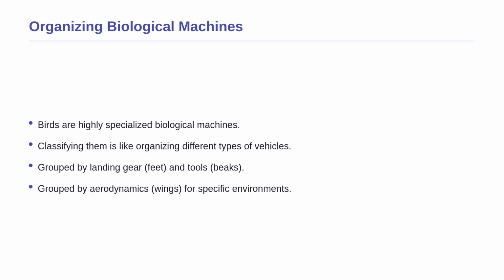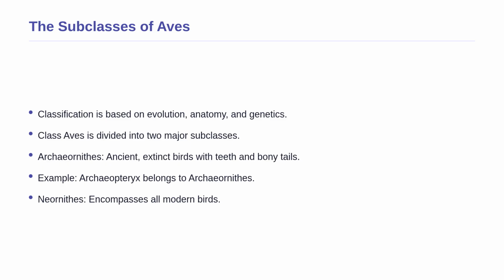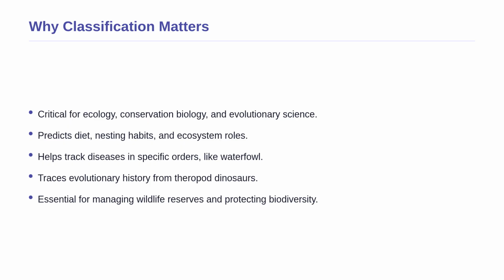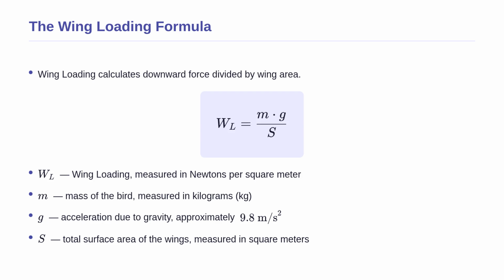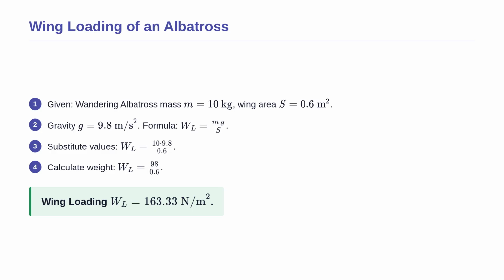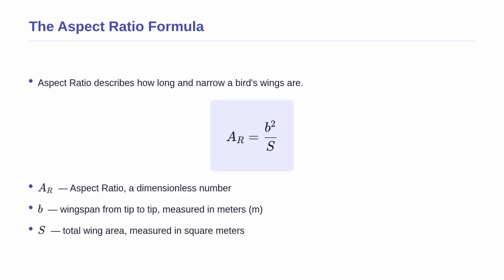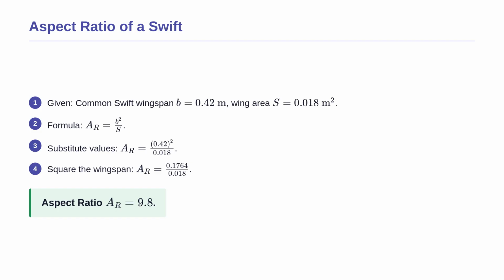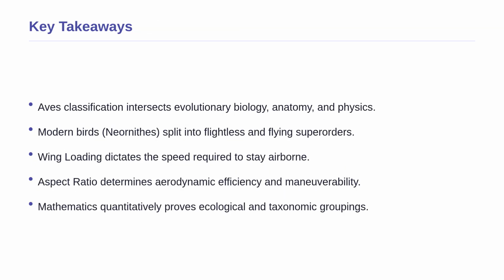Diversity of Chordates - Aves Classification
Video lecture on Aves Classification for Diversity of Chordates.